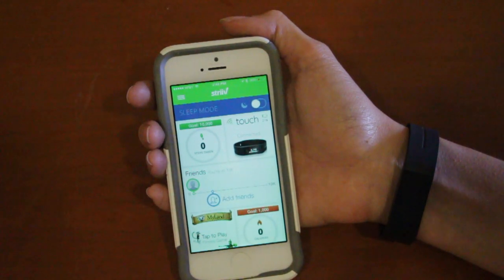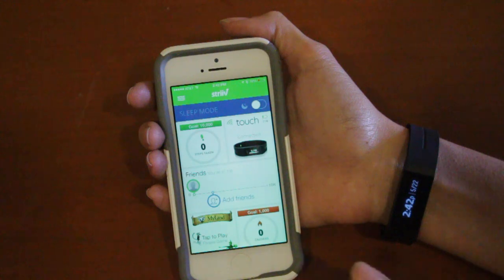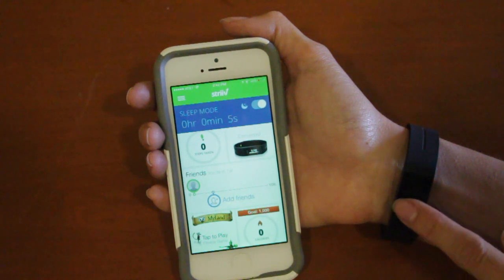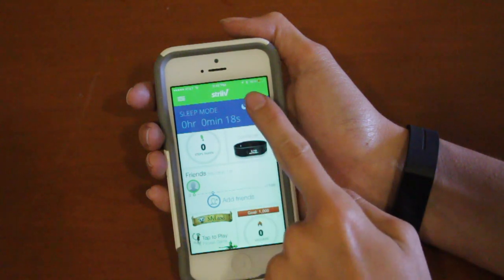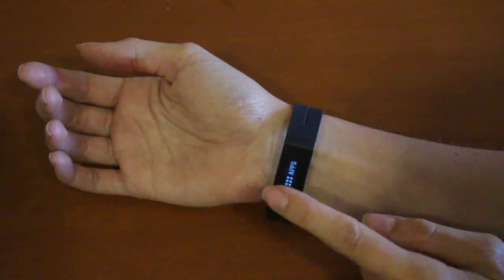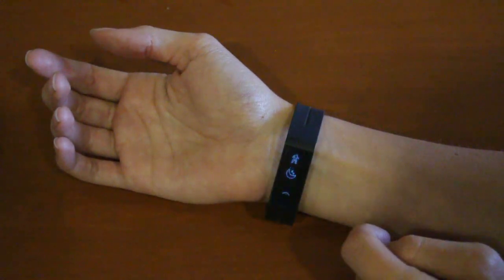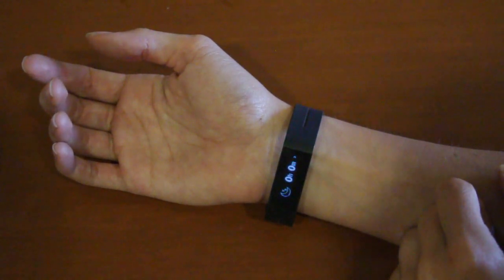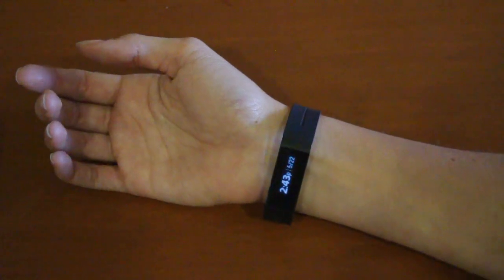Touch sleep mode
How to put Striiv Touch into sleep mode- on the device and in the app.